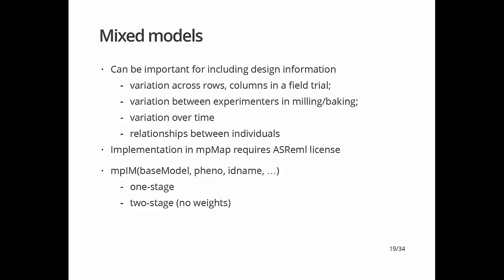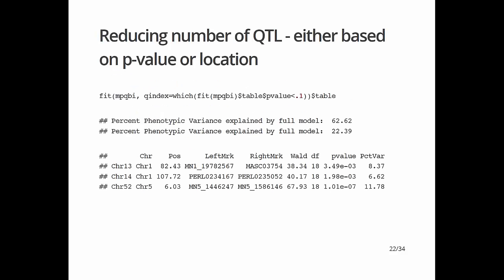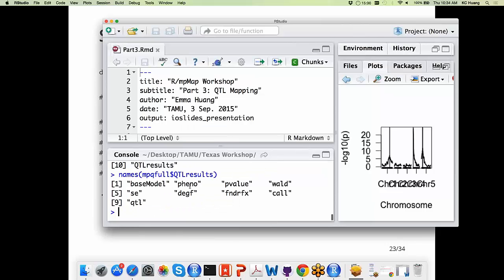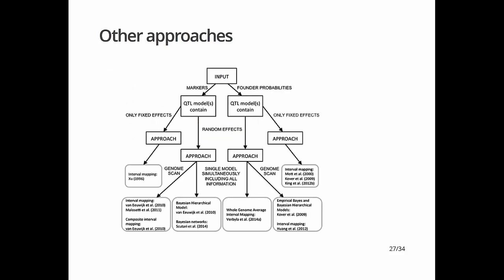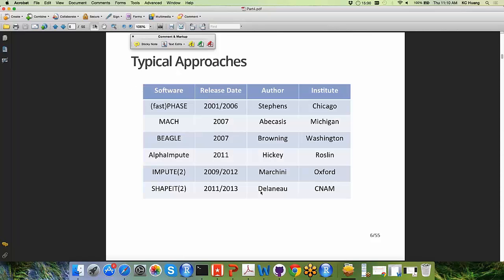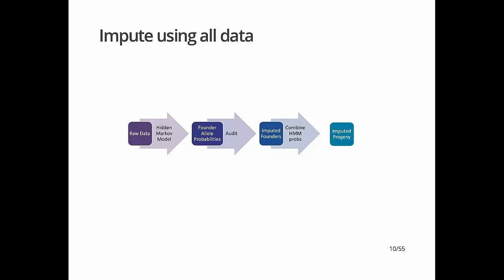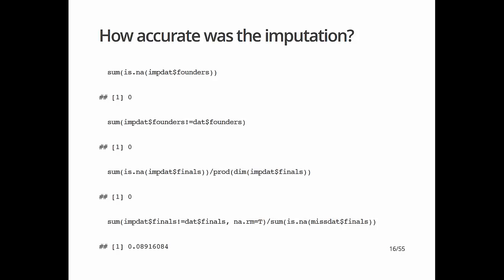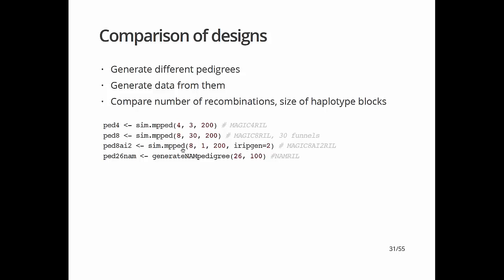Emma Huang Part 6